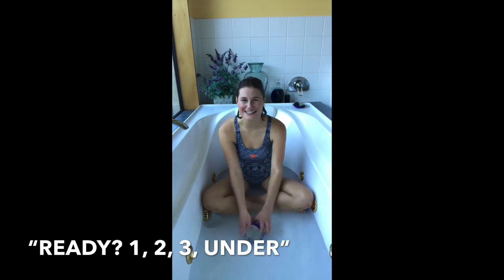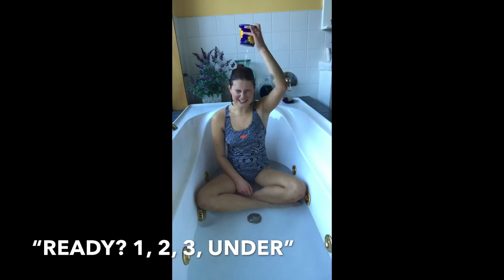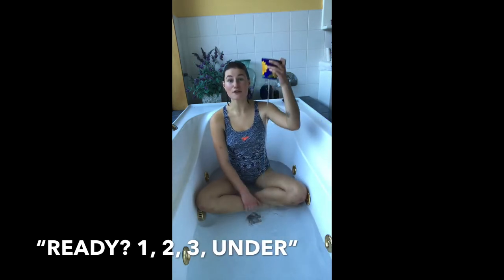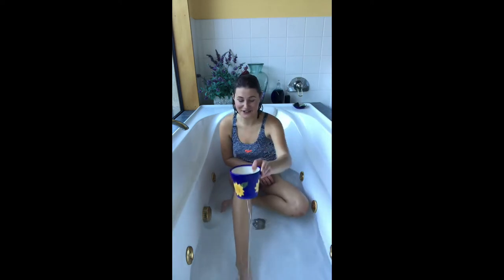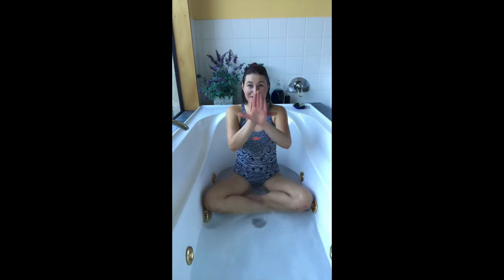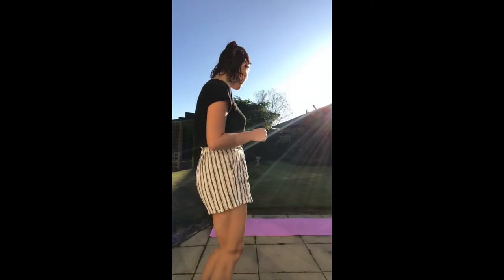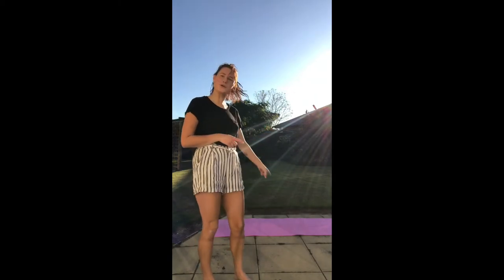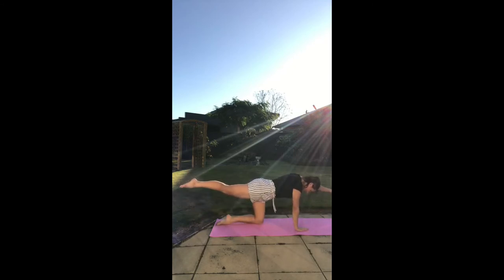Dry land and bath tub swimming